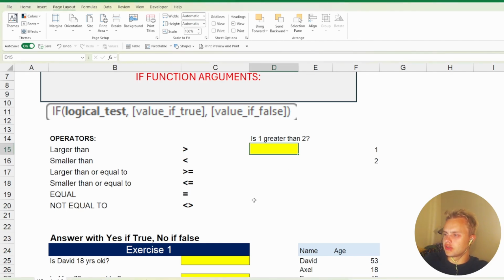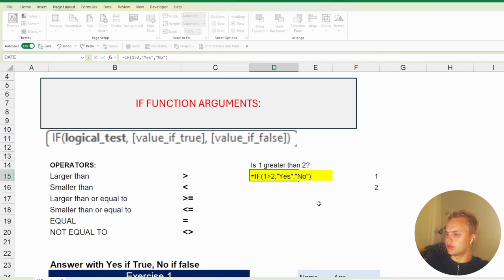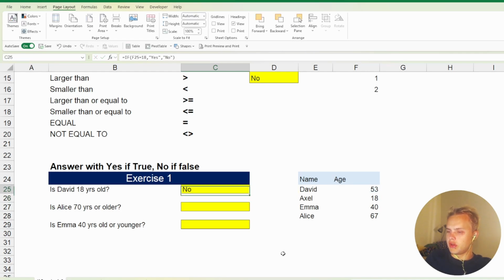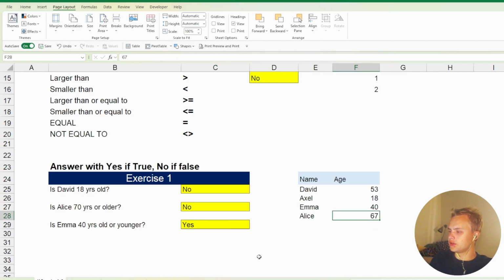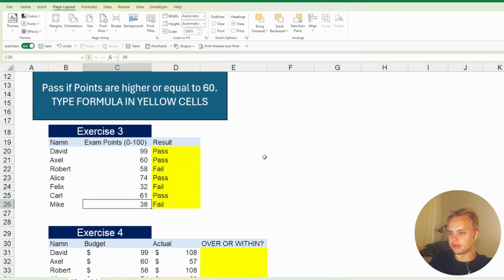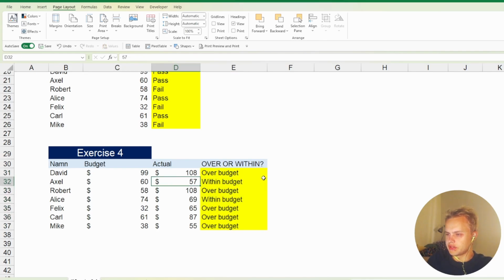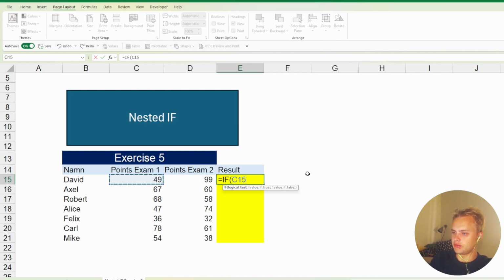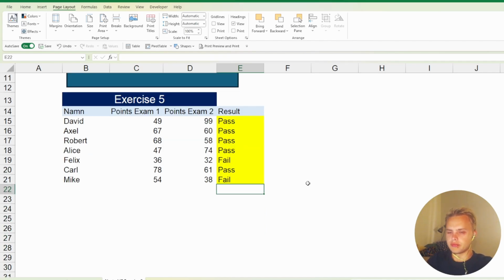Learn IF function in Excel (Exercises included)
In this video I will show you how to use the IF function.

0:00 - What is the IF function?
0:31 - Operators and its arguments
2:01 - Exercise 1 (2 in file)
3:53 - Exercise 3
4:50 - Exercise 4
6:10 - Exercise 5
8:10 - Outro